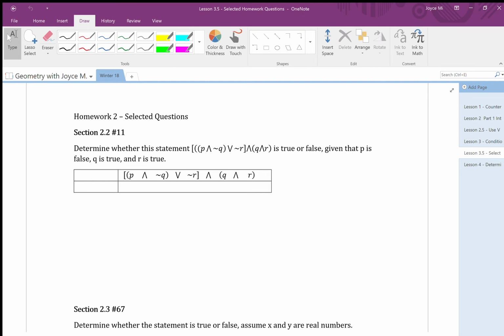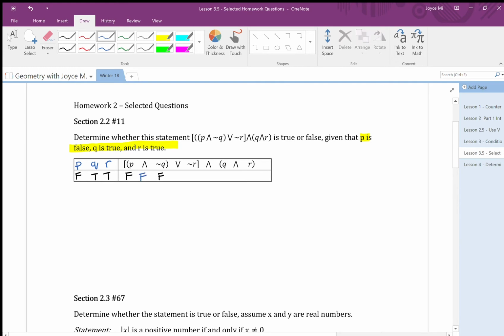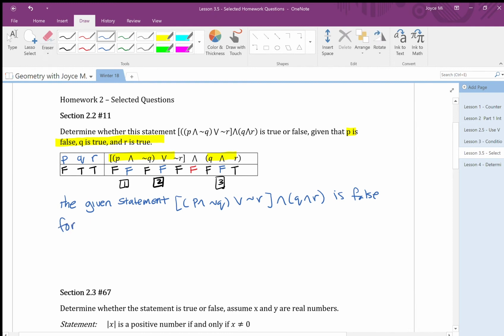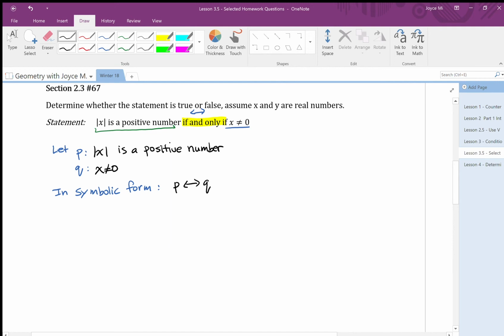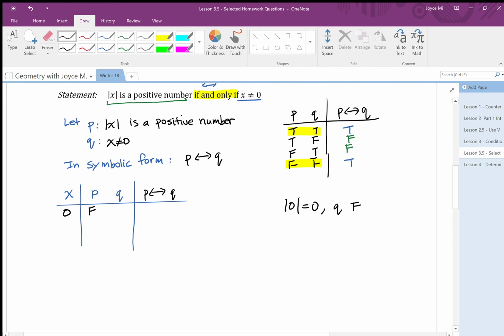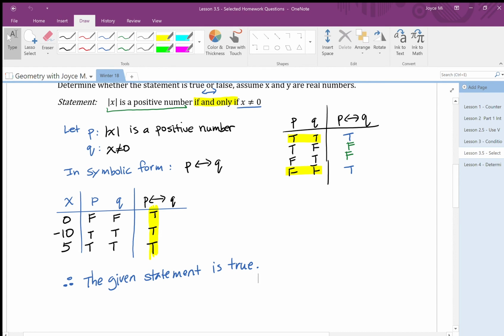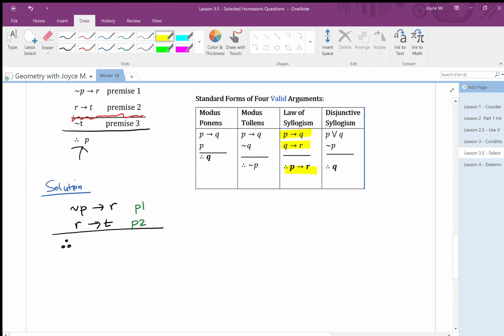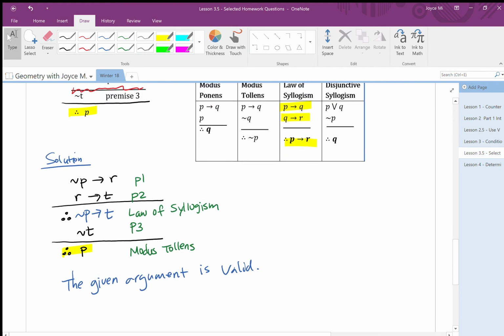Lesson 3.5 Selected Homework Questions for 2.2, 2.3, and 2.4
Topics of this video includes:
1) Determine whether a given statement is true or false for known value of p, q, and r.
2) Determine whether a biconditional statement is True or False
3) Use a sequence of valid argument  (Standard Form) to show that a given argument is valid.